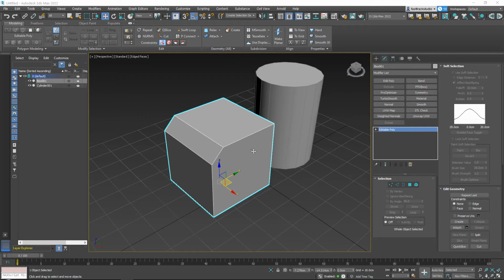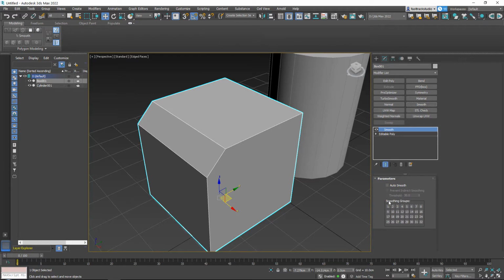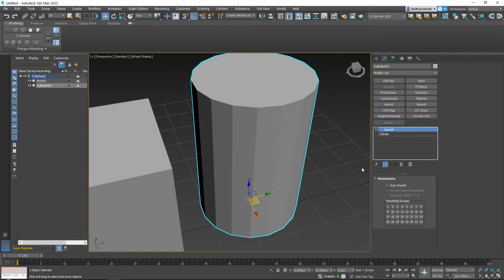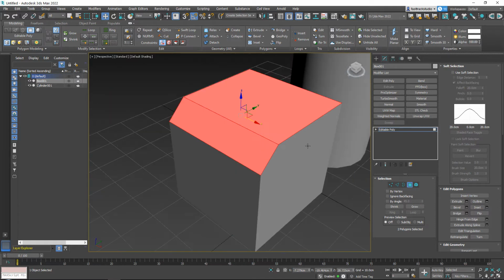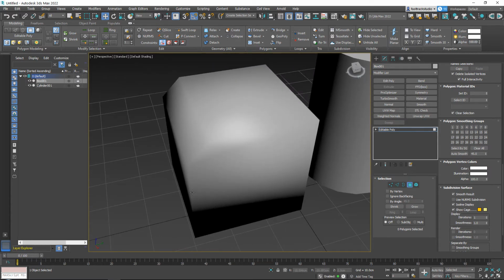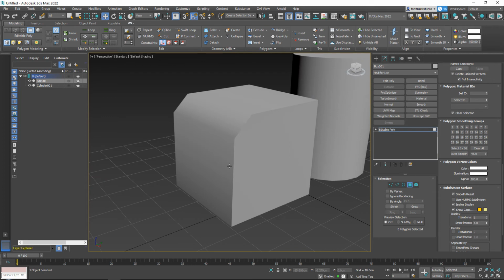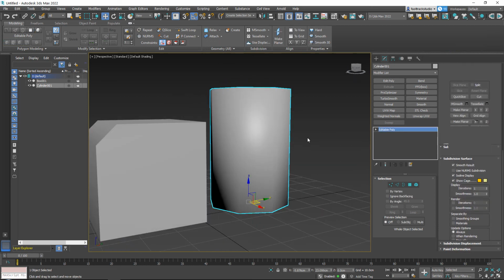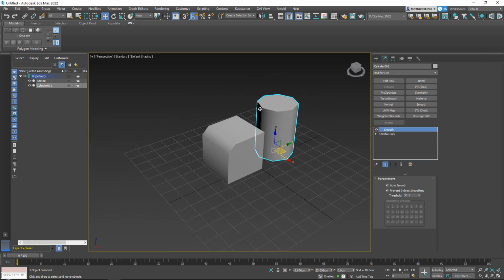Quickbit - Smoothing Groups in 3DS Max